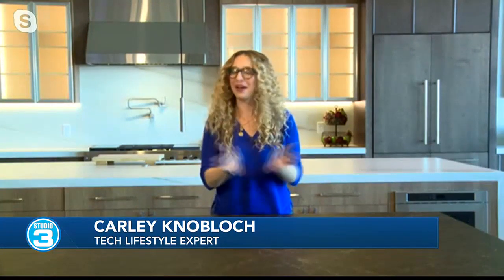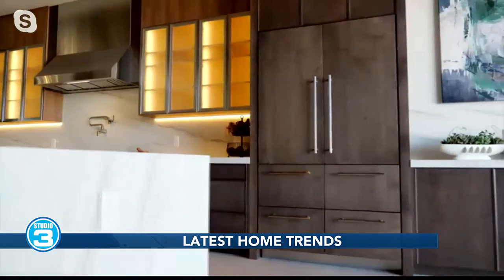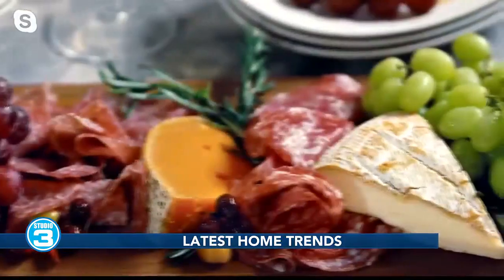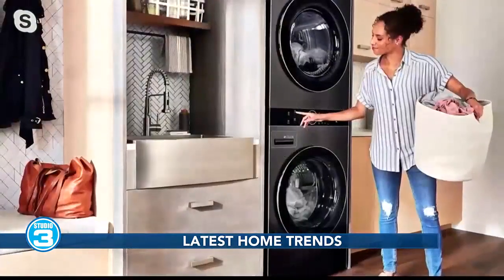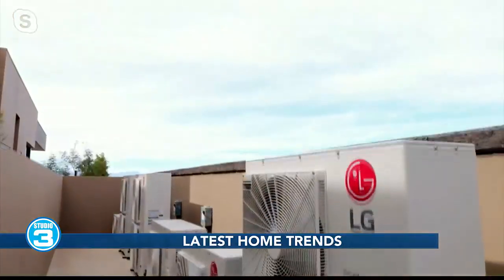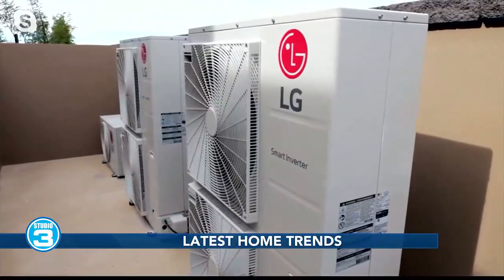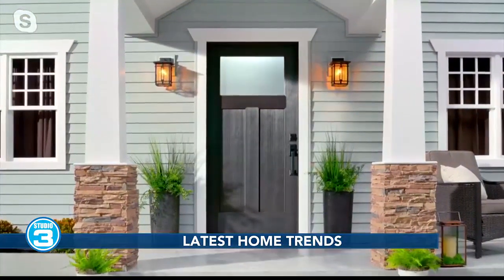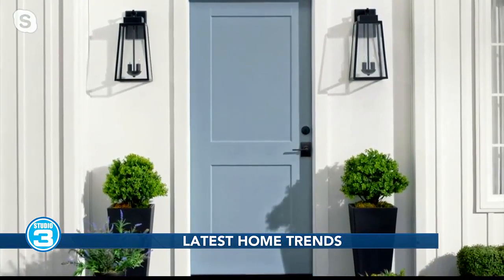New home trends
70,000 people attended the Annual National Association of Home Builders Show to learn what the next big trends will be in residential construction.